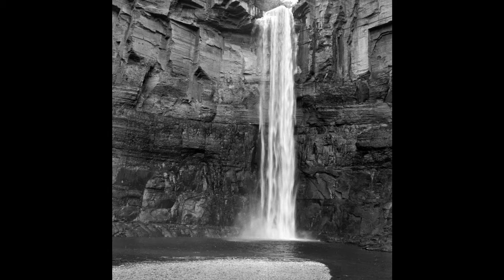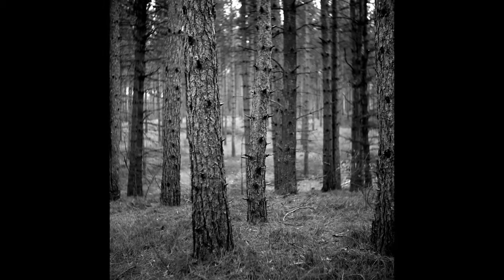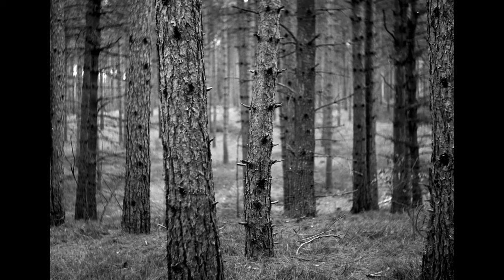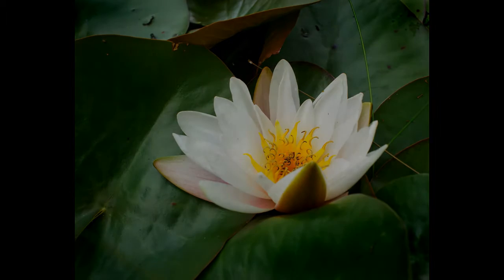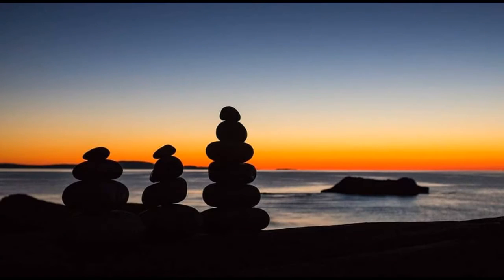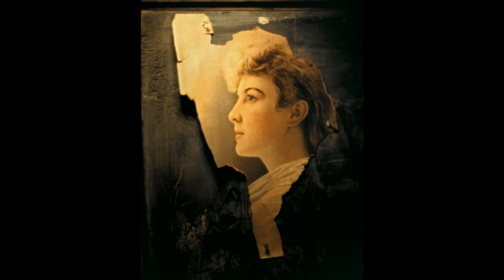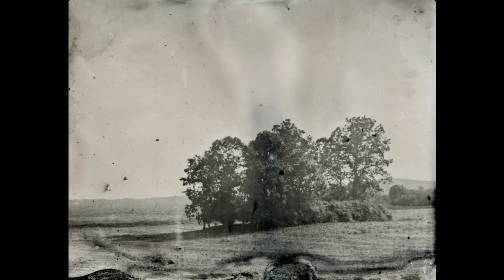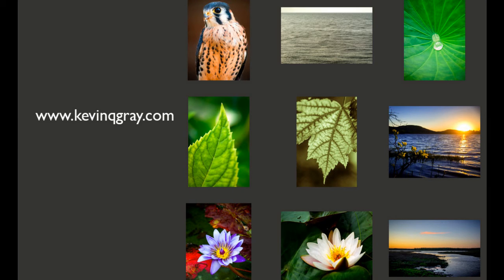Colorscape Chenango 2020: Kevin Gray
Kevin Gray creates artful landscape photography using traditional and historical techniques. You can learn more about Kevin's photography and purchase his art

Reminder: check back often, we are adding new content all weekend!